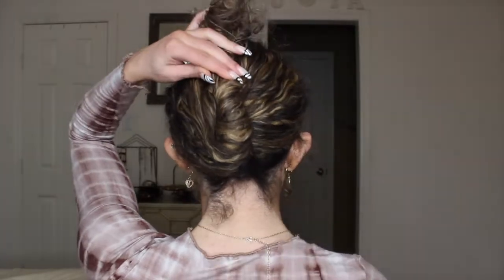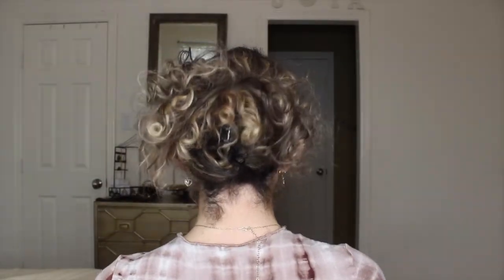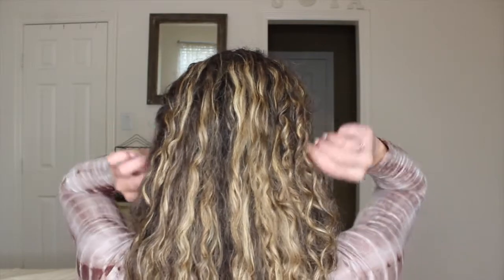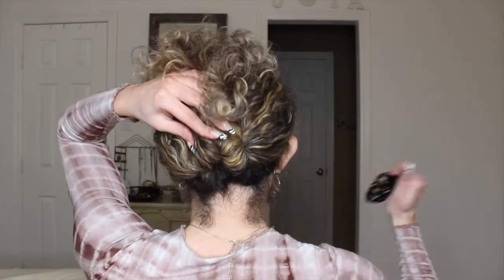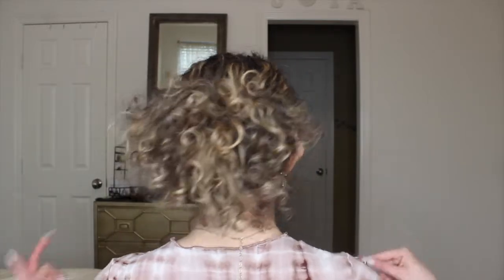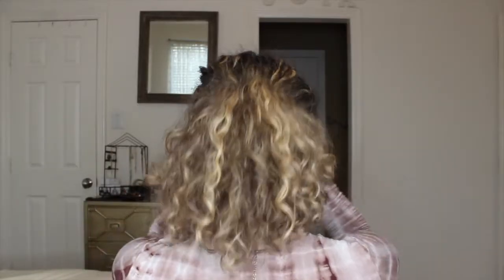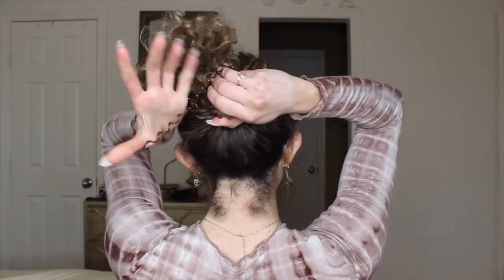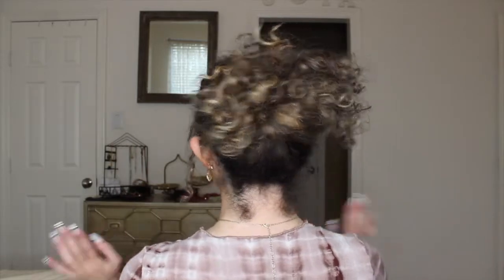EASY gym hairstyles for curly hair!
i love trying out and experimenting with new hairstyles for the gym, so let me know if you guys want to see more!